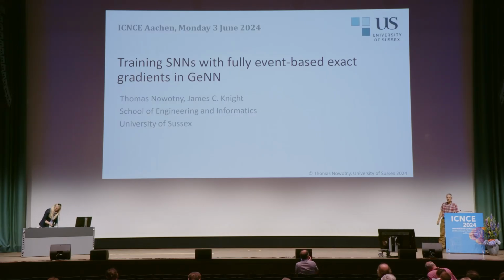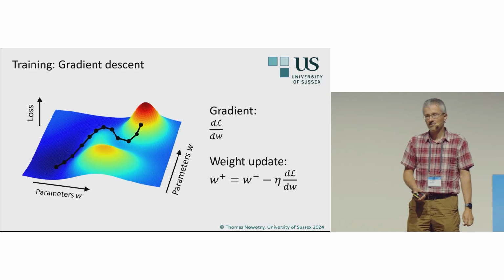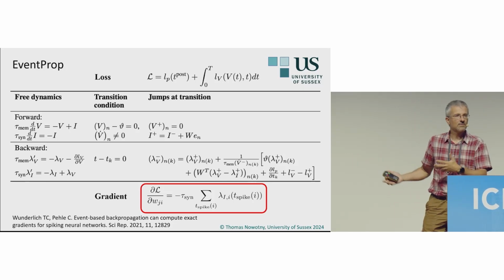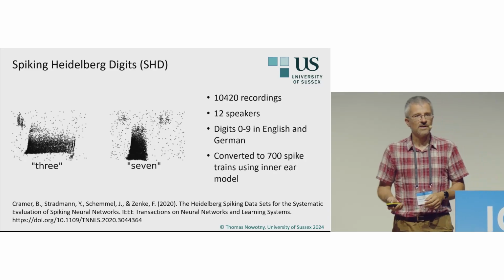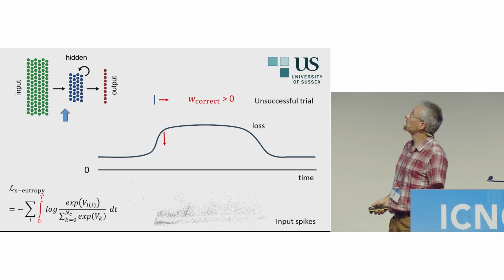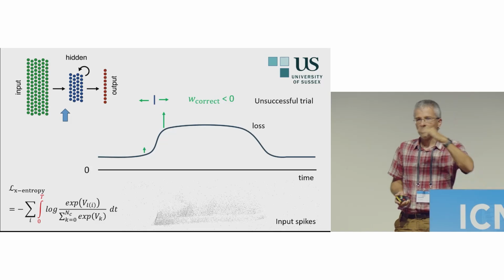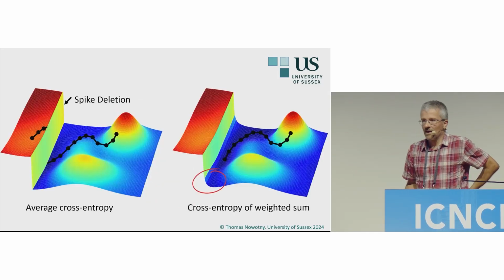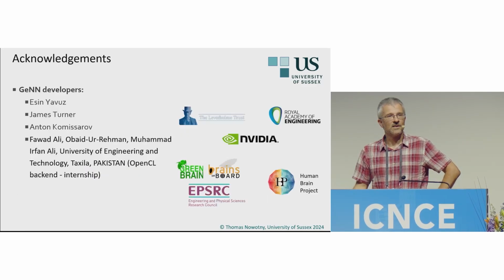Training SNNs with fully event-based exact gradients in GeNN - Thomas Nowotny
Training SNNs with fully event-based exact gradients in GeNN
T. Nowotny and J.C. Knight, University of Sussex

Talk delivered by prof. Thomas Nowotny at ICNCE in Aachen, 3rd June 2024